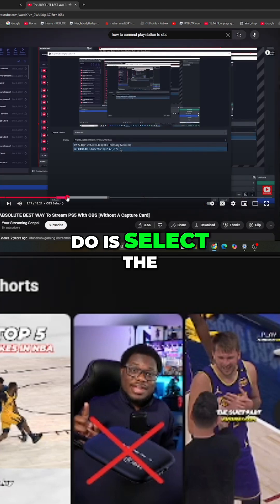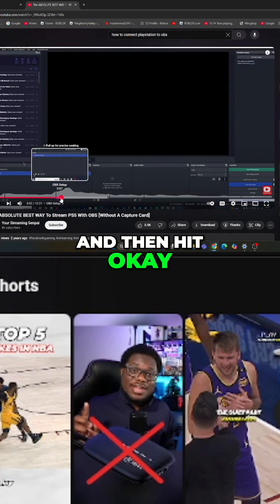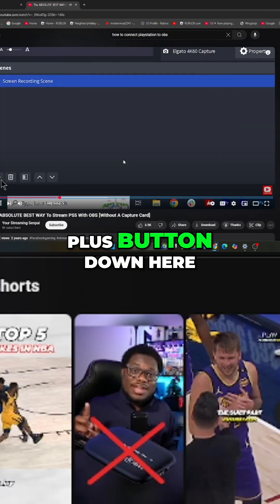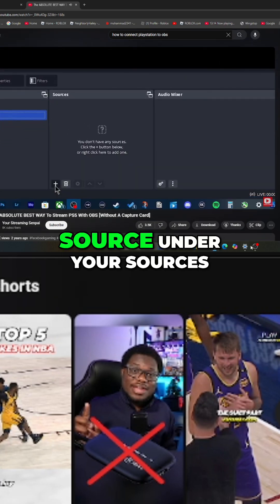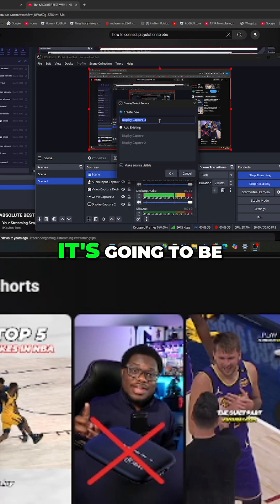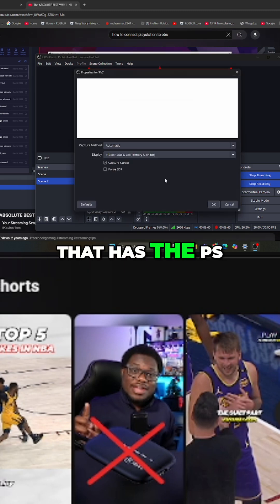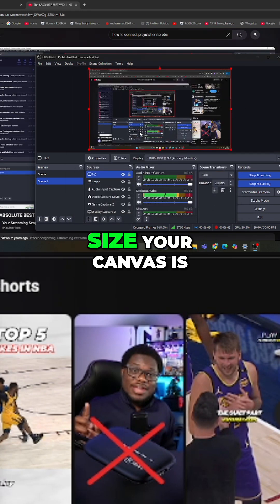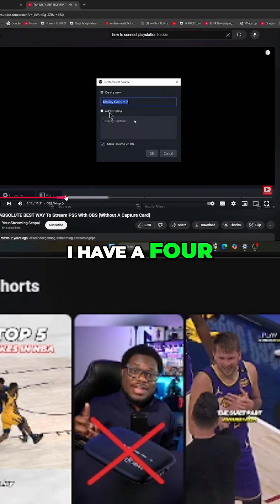PS5 Remote Play on OBS: Easy Setup Guide You NEED to See!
Learn how to finalize your OBS setup and configure the PS5 Remote Play app for seamless streaming! We'll guide you through display capture, resizing, and source selection to optimize your gaming experience. Get ready to stream your PS5 games effortlessly!